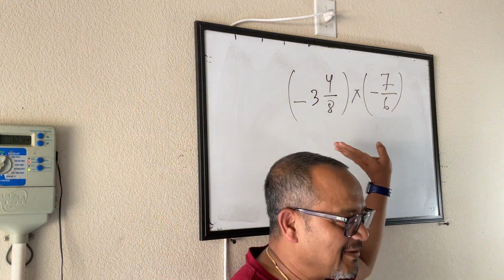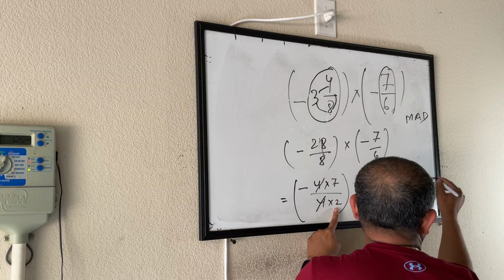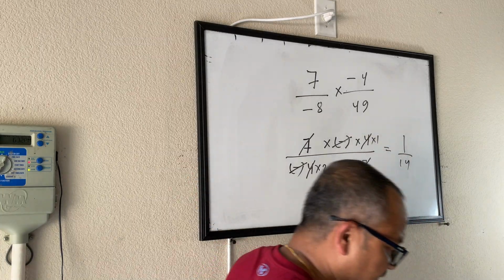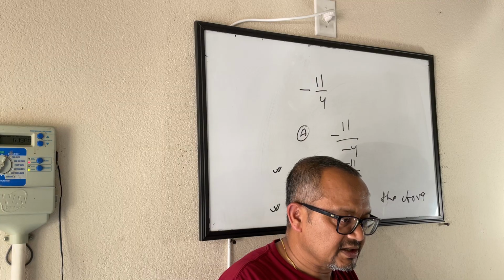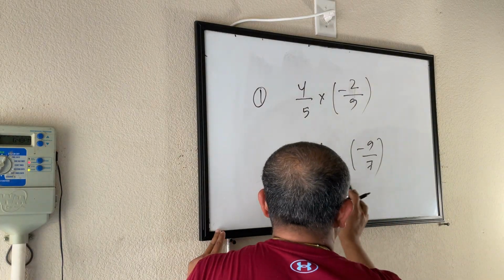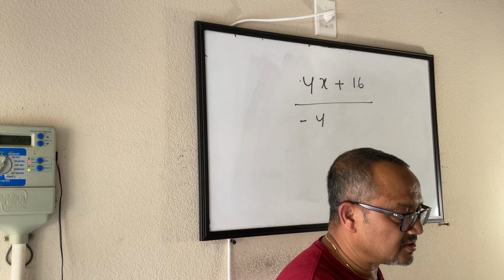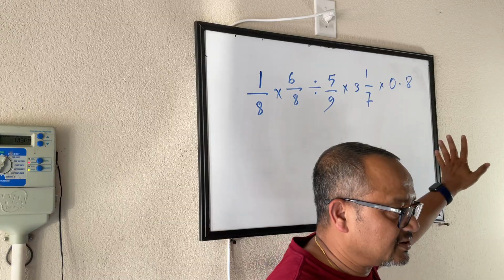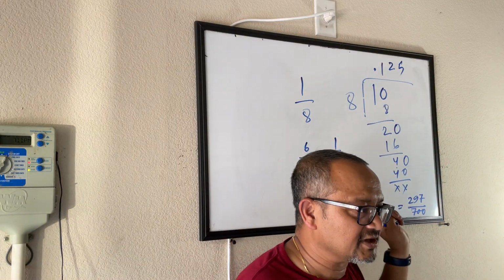Math made fun || Level2 || Multiplication and division of -ve fractions